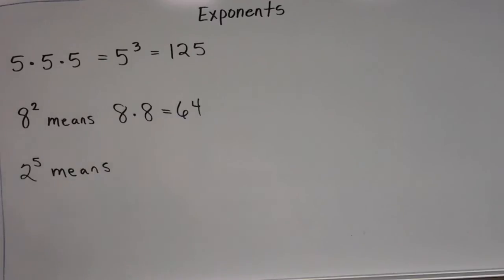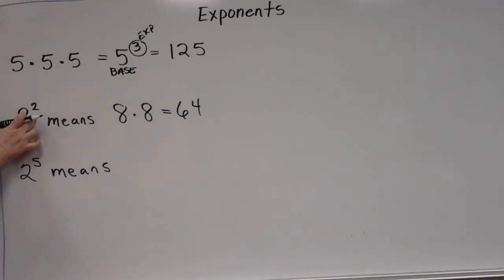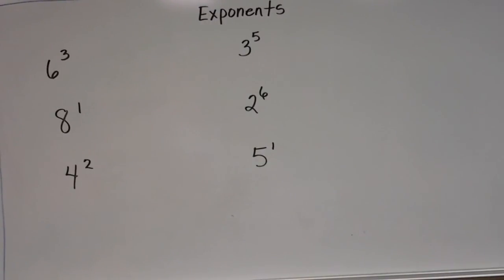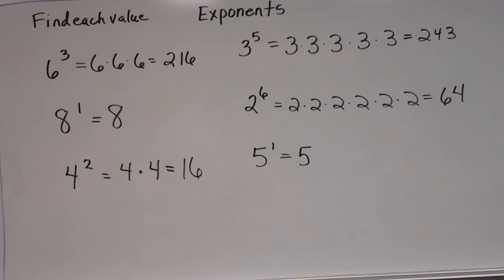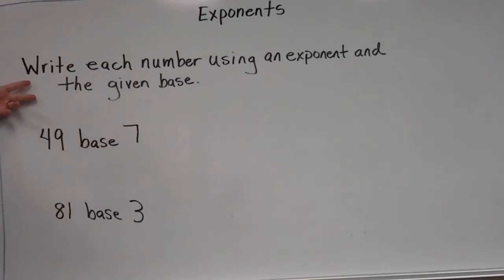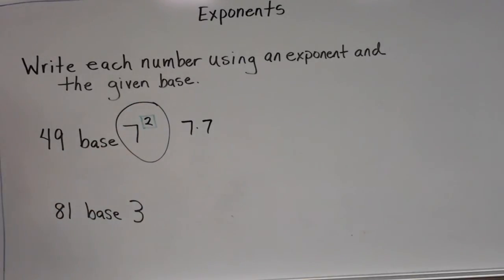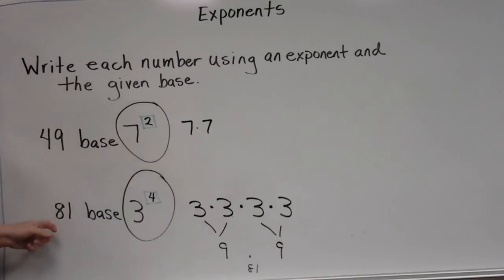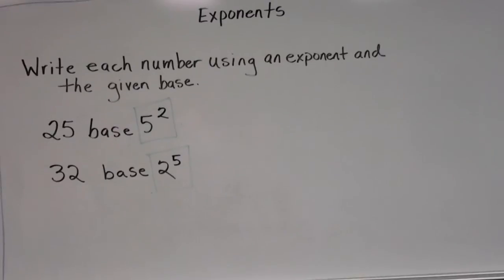Math 7 - 1--2